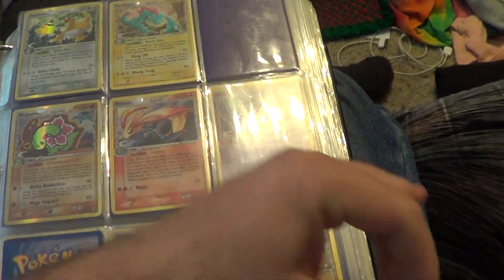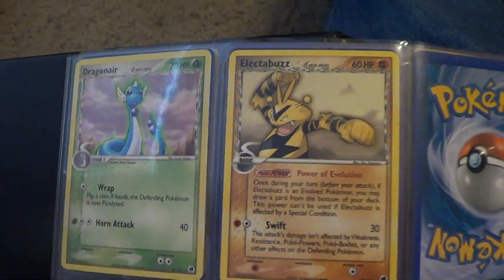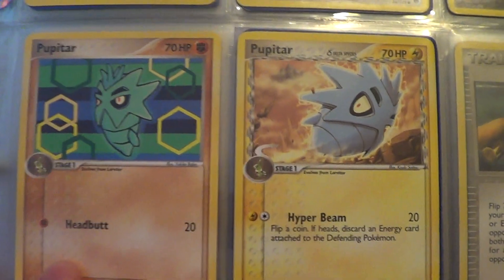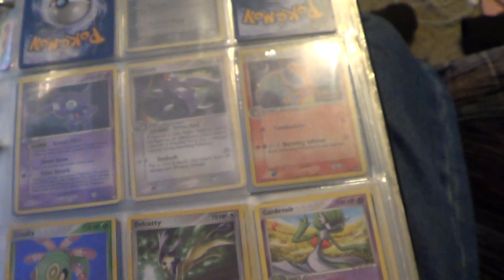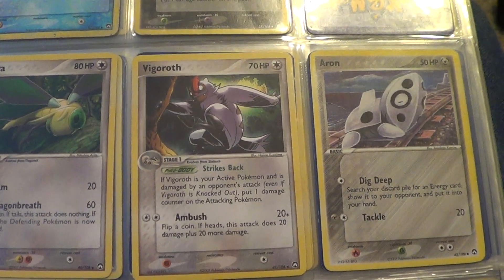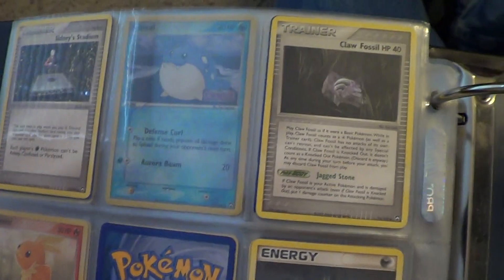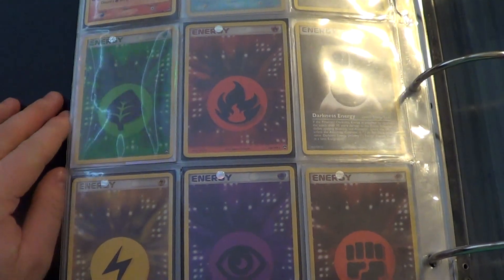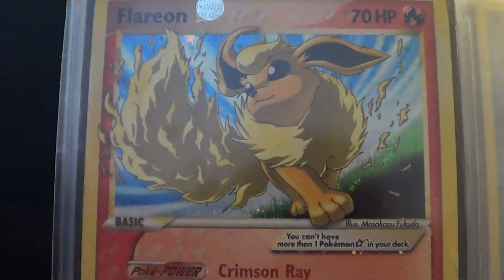My Current EX Series Card Collection Part 4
EX Dragon Frontiers & EX Power Keepers. Hope you enjoy! Tomorrow begins the DP sets!